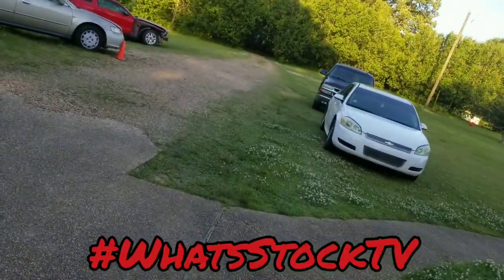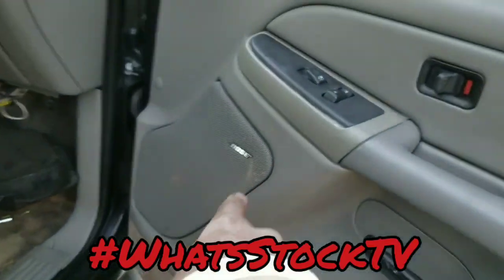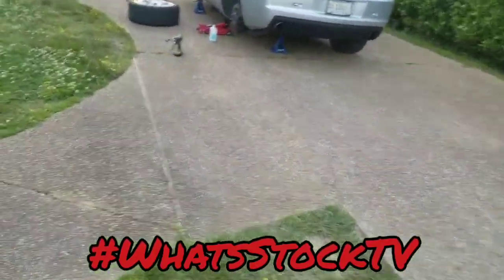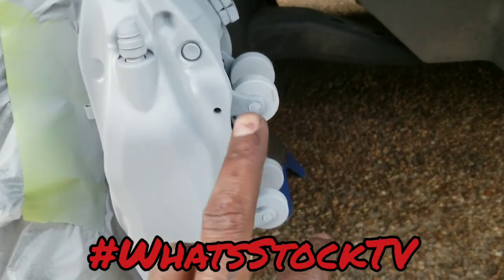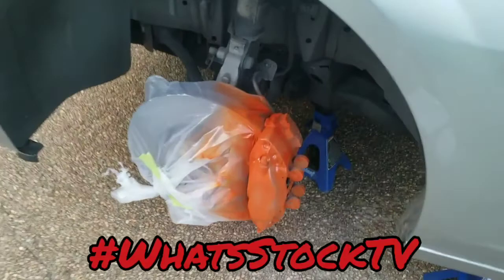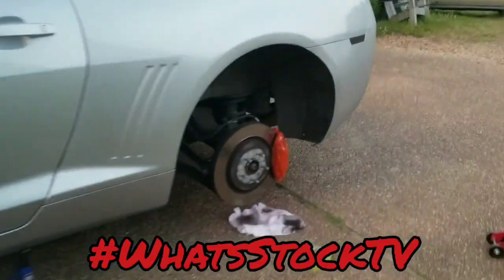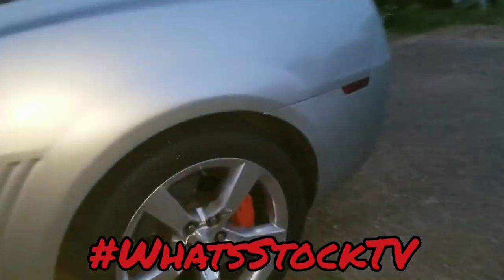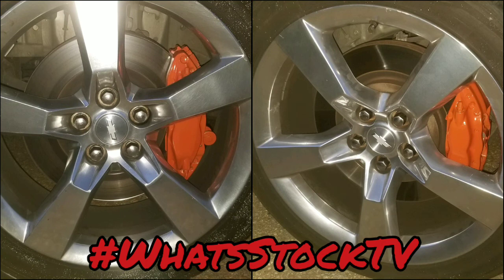Camaro SS Orange Painted Calipers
Camaro SS came in for some painted calipers.  Took another step away from the norm and we did orange on the calipers.

I think it's a nice contrast to break up all the silver on here